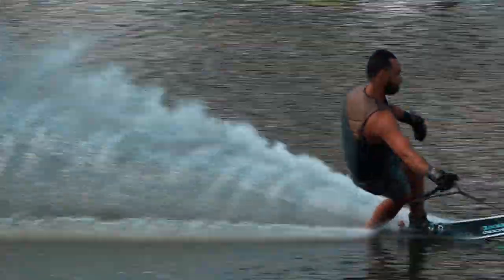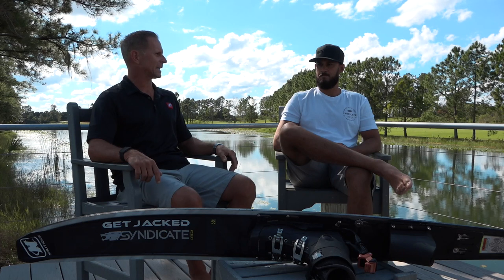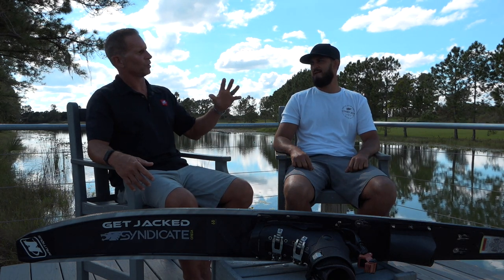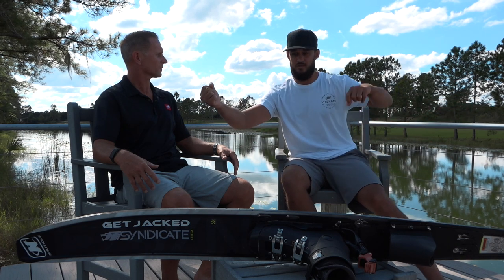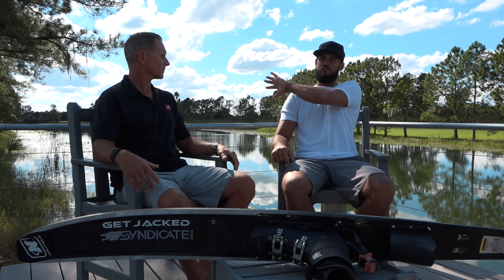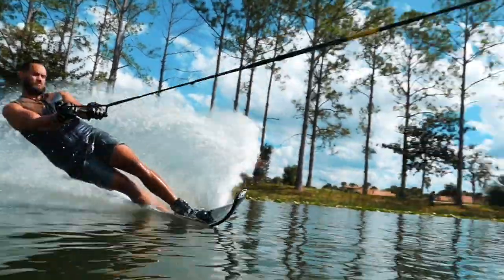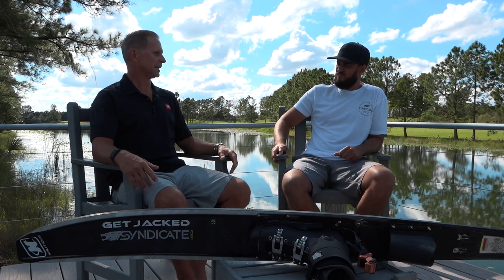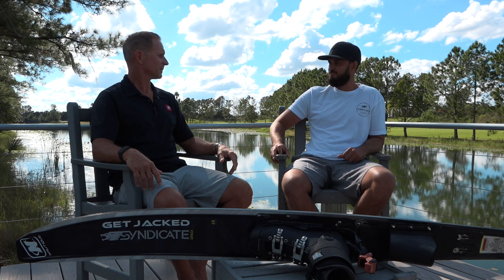The Ultimate Skier - Jon Travers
Episode 3 of The Ultimate Skier series with Jon Travers.
Everybody remember Jon killing it in the course with agressive turns and massive pulls. The Floridian skier explains how his two handed gate enable him to do so and why he chose 2 handed gate vs. 1 handed gate.
Interviewed by Matt Rini, head coach at Matt Rini Ski School and Canadian Team Captain.
Video produced by Waterski Nation at Swiss Waterski Resort and realized by Vincent Stadlbaur and Gregoire Desfond.

Another episode next week